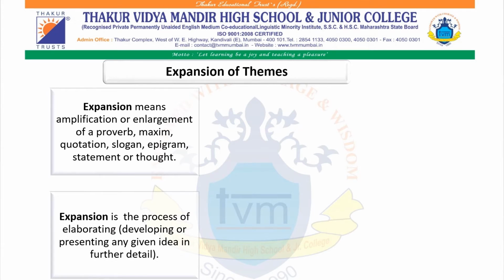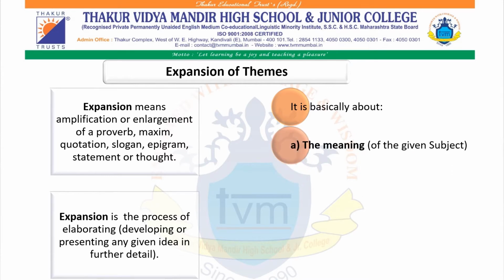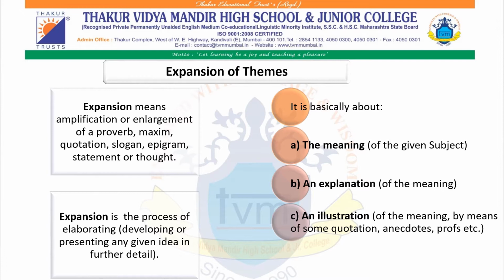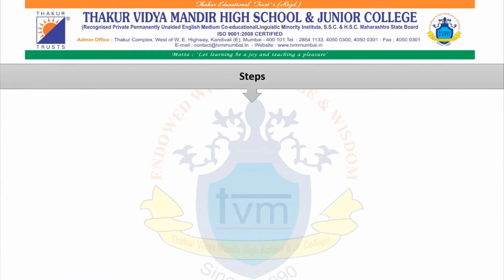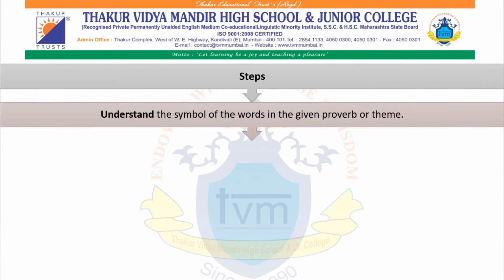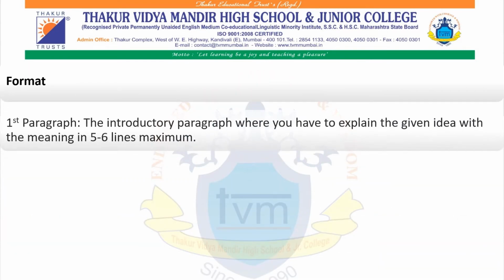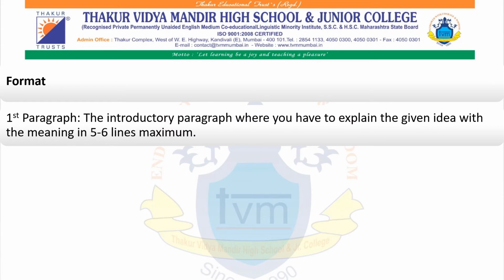TVMHS STD 10 ENGLISH EXPANSION OF THEME - MS. JAYA PRAKASH